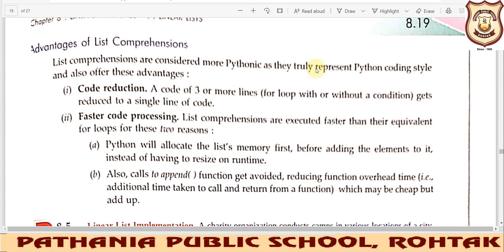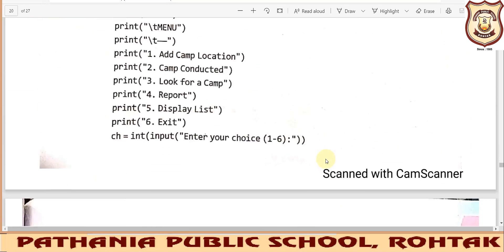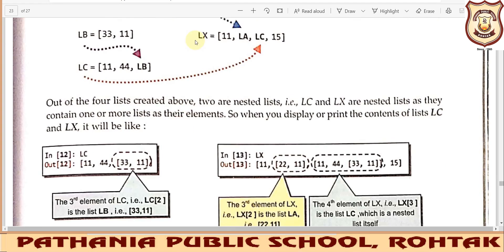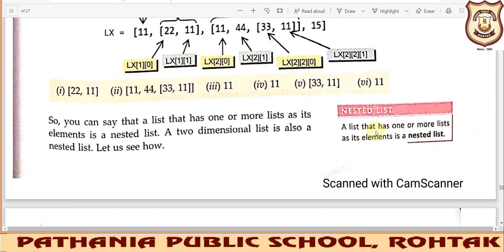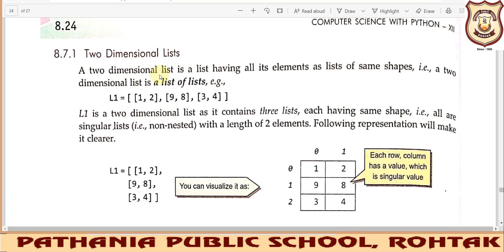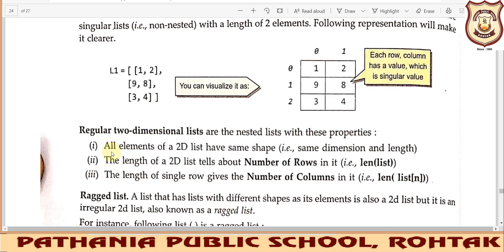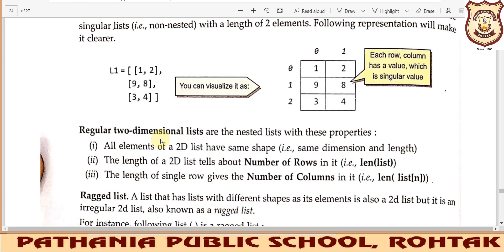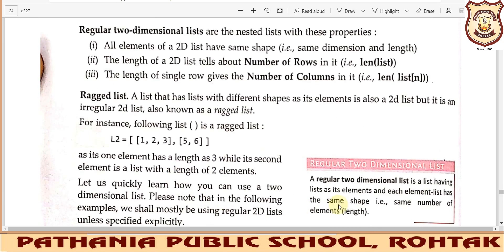PPS class 12; ch 8; Data Structures in PYTHON; 2-D lists in python